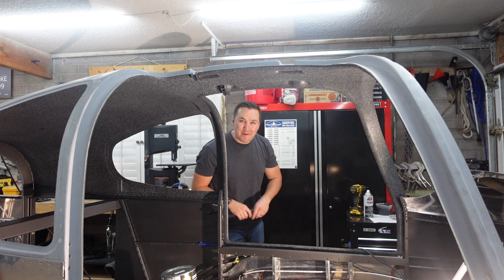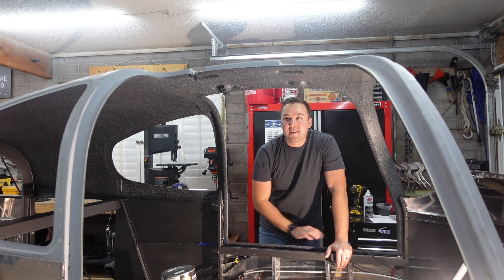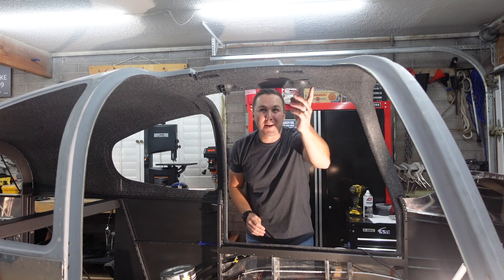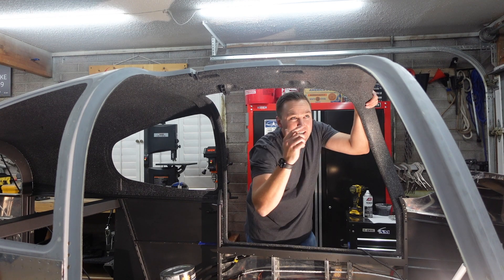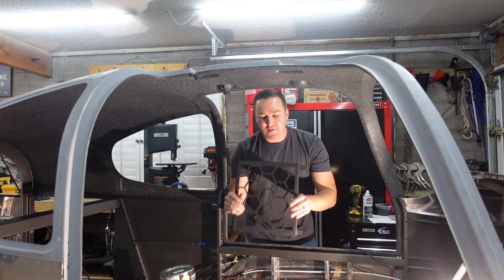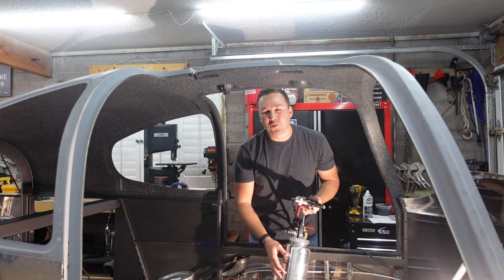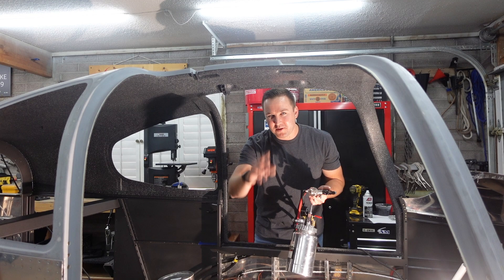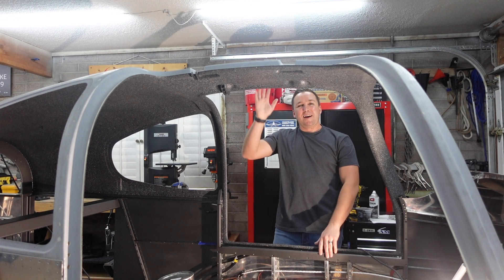RV-10 - Cabin Cover Finished & Modifications Made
In this video, I talked about how we finished the interior of our cabin top, the modifications we made, and the final install. Enjoy!

00:00 - Intro
01:44 - Totalboat TotalFair Epoxy Fairing Compound
03:40 - Overhead mounting points
05:15 - Front pillar closeout
07:08 - Starlink Mini mounting tray, SendCutSend
09:00 - Interior FInishing, Zolatone Onyx Black
11:50 - Cabin top final install

Thanks again @sendcutsend and @TotalBoat for the support!!